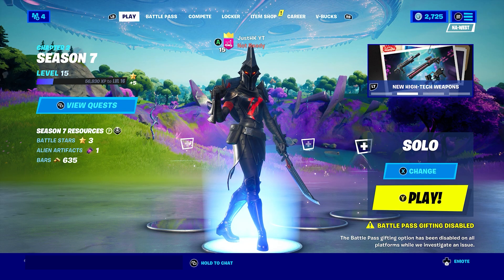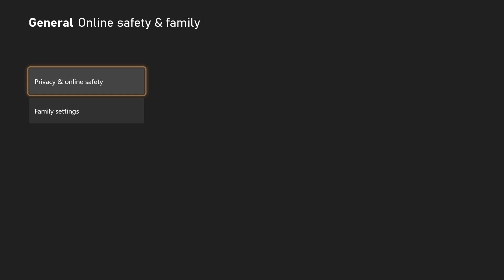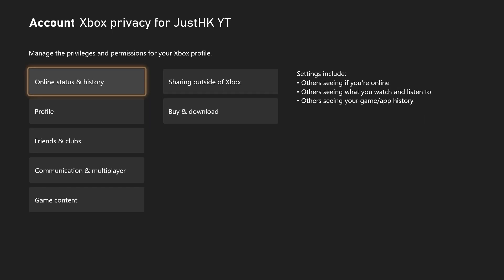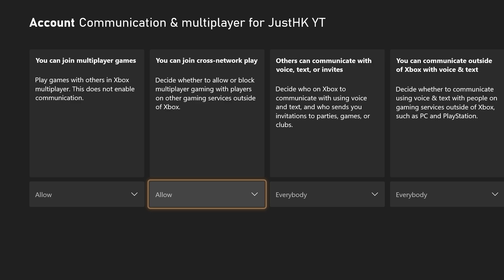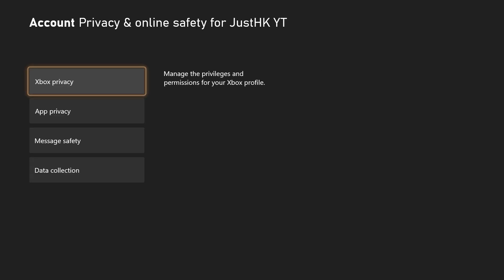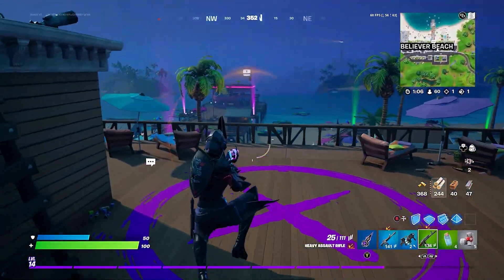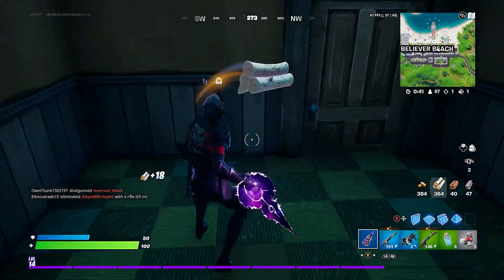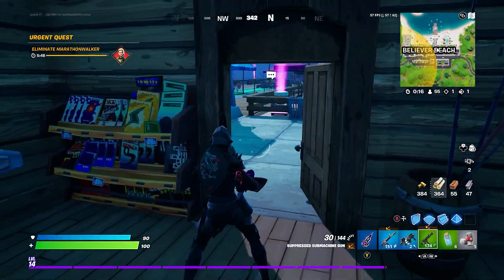How To Get In Bot Lobbies In Fortnite Season 7! (Easiest Bot Lobby Method WORKING!)